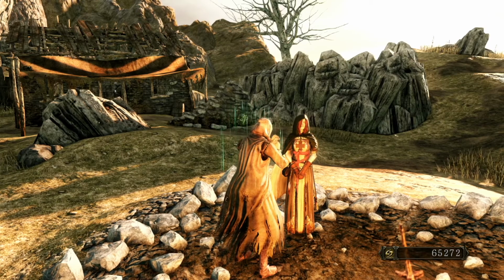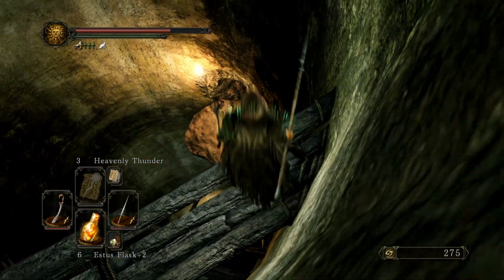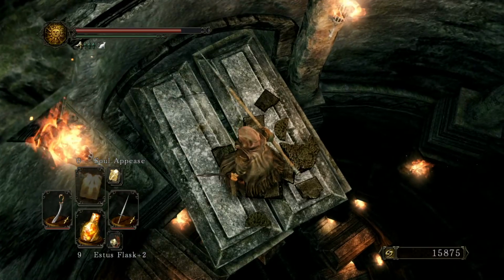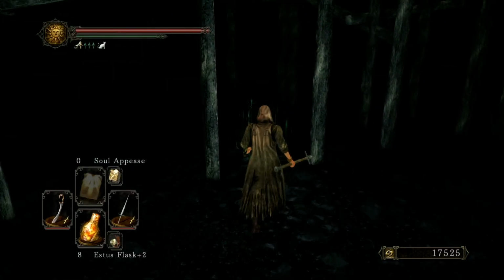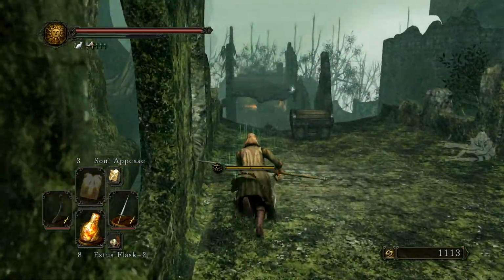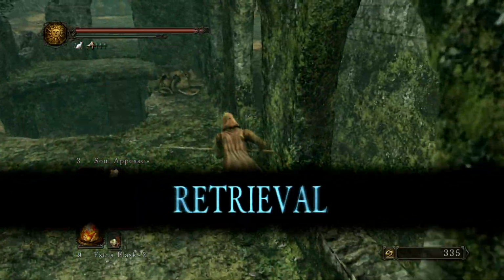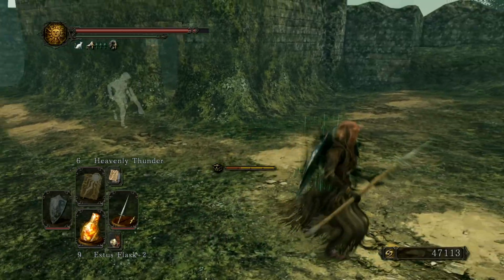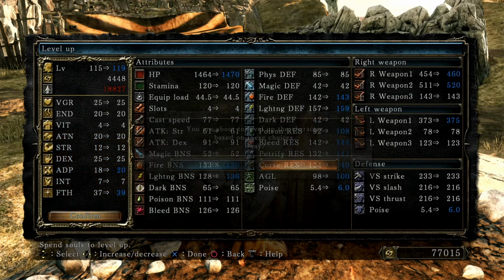Dark Souls 2: Scholar of the First Sin: Let's Play Part 24 (The Grave of Saints)